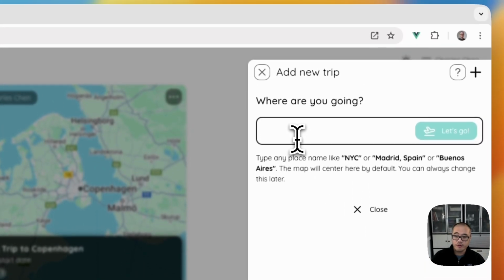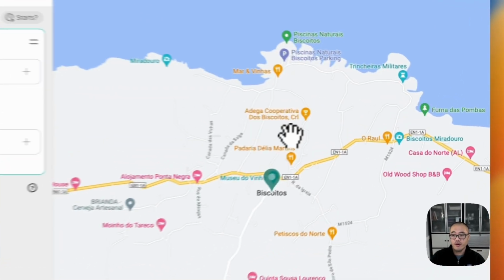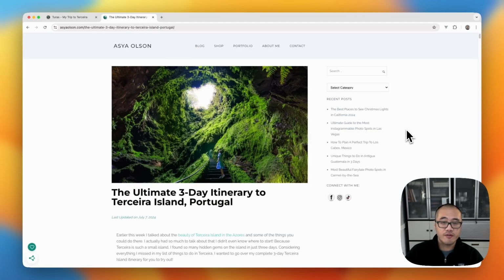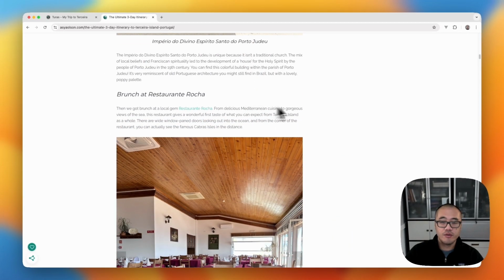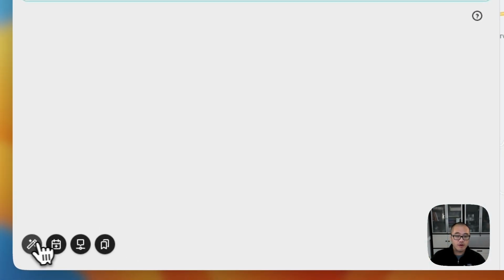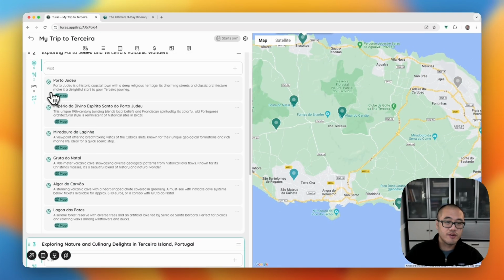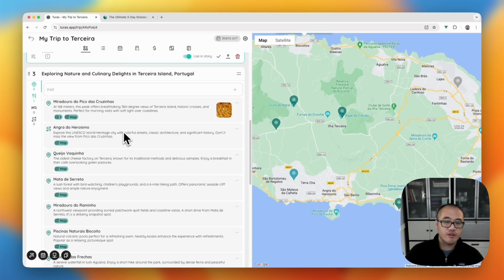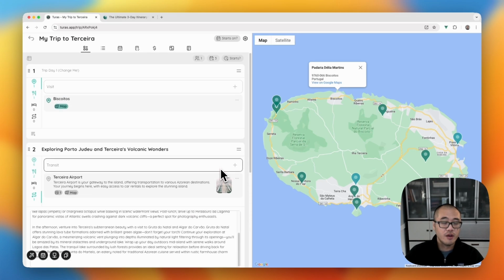Turas.app - Create an Itinerary From a Blog Post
This video shows you how to use Turas.app to instantly create an itinerary from a blog post.